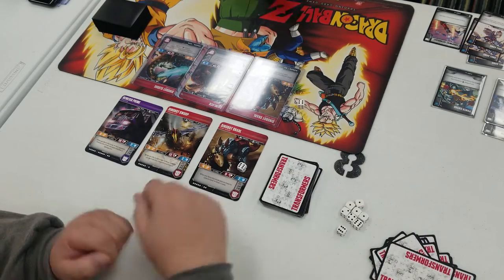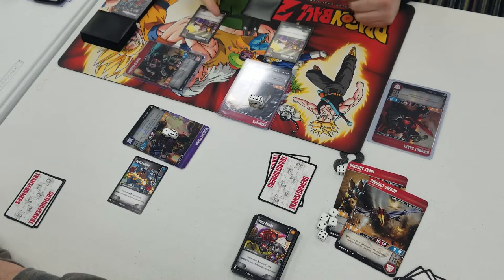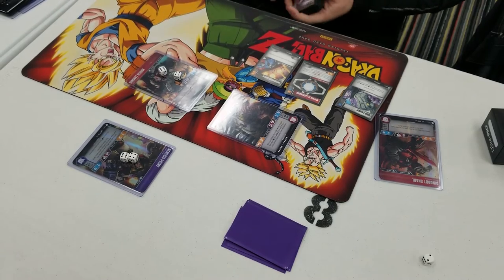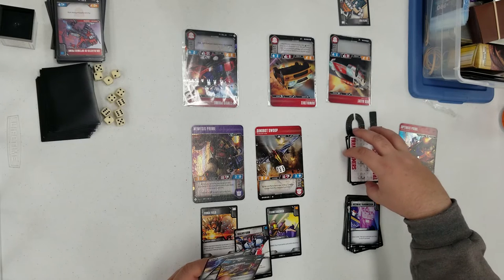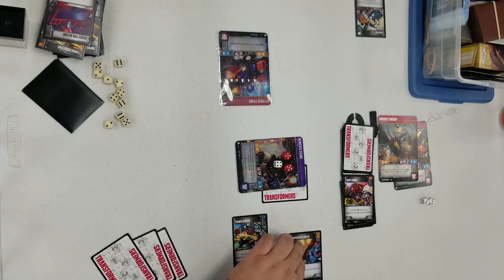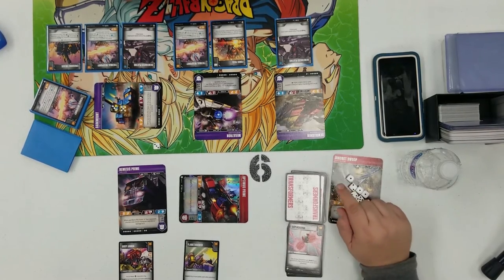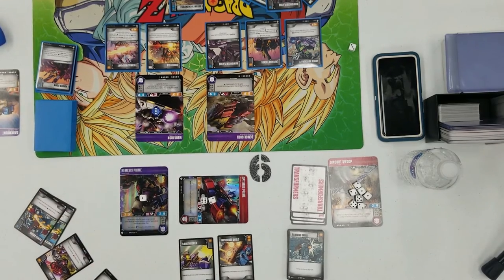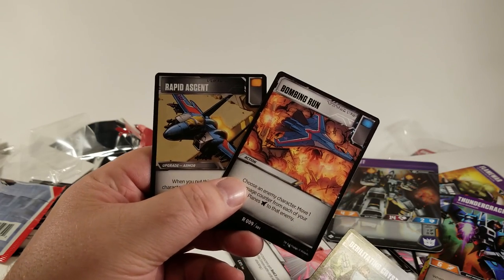Transformer TCG Night 10-24-2018 at First Turn Games - With Timestamps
Wednesday was Transformer TCG Night at First Turn Games and here are some of our matches trying out decks.

Timestamps
22:30 Nemesis Prime/Optimus Prime VS Grimlock/Sludge/Snarl

30:11 Nemesis Prime/Optimus Prime/Swoop VS Prowl/Red Alert/Bumblebee/Optimus Prime

57:34 Nemesis Prime/Optimus Prime/Swoop VS Demolisher/Megatron/Darkmount

1:36:12 Lame Pack Opening